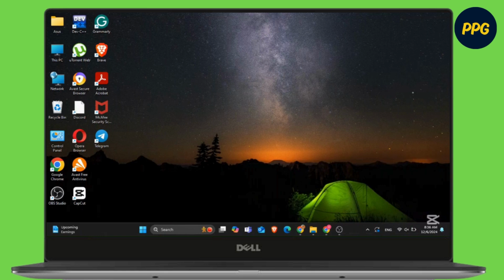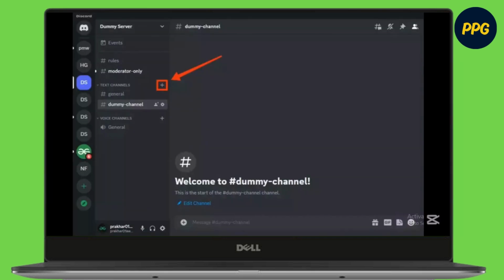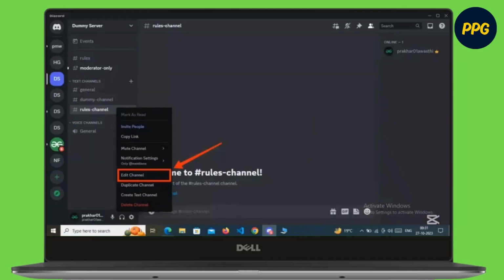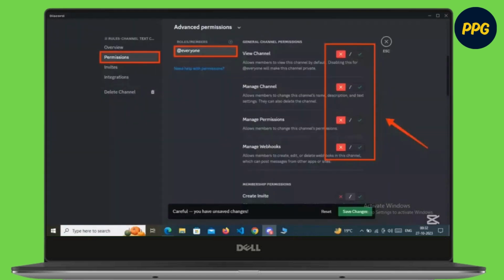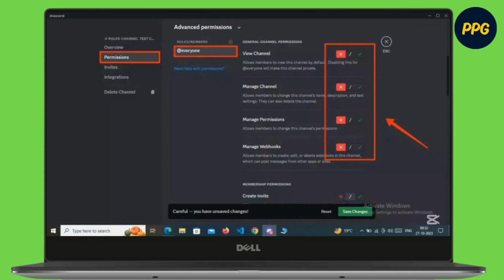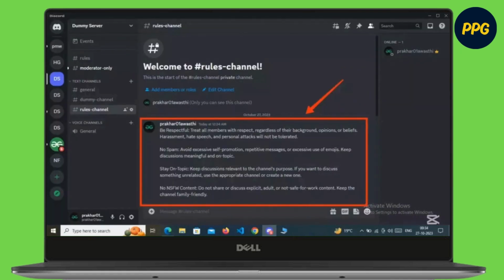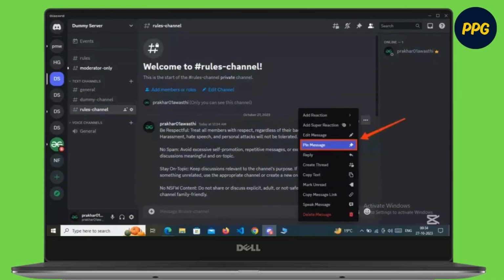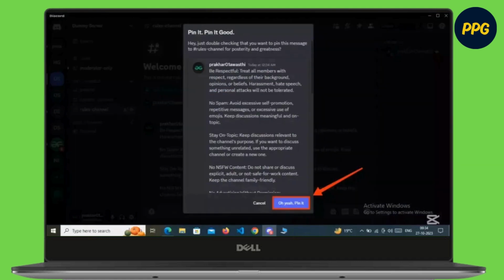How to Make a Rules Channel on Discord ?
Hello Guys,

Welcome to our step-by-step guide on "How to Make a Rules Channel on Discord"! If you're looking to set up a rules channel in your Discord server or need guidance on organizing your server’s rules, this video is perfect for you. We'll walk you through the process of creating and customizing a rules channel in Discord, ensuring your community stays informed and follows the guidelines effectively. Whether you're running a gaming server, a community server, or a team channel, these tips will help you create a clear and accessible rules section.

In this video, you will learn:

How to create a rules channel on Discord
Step-by-step guide to setting up rules on Discord
How to organize server rules in Discord
Tips for writing clear and effective rules for Discord
How to manage rules visibility and permissions in Discord